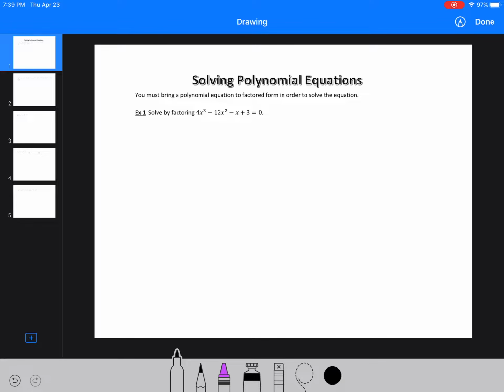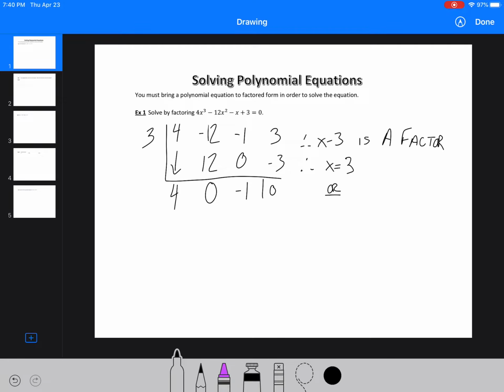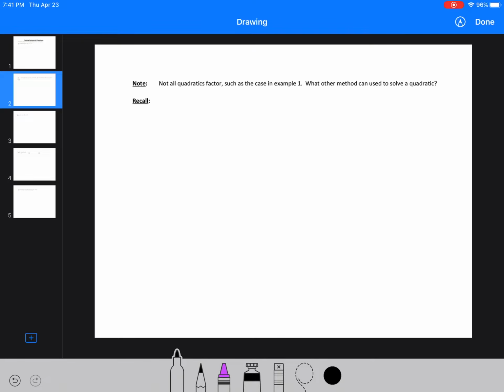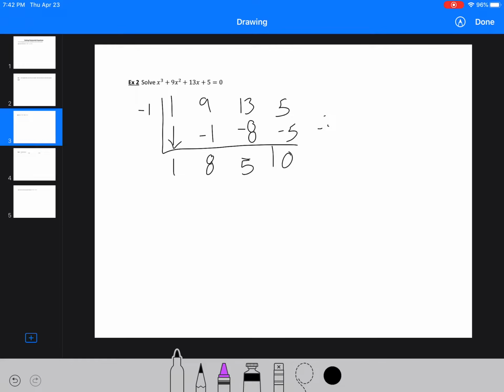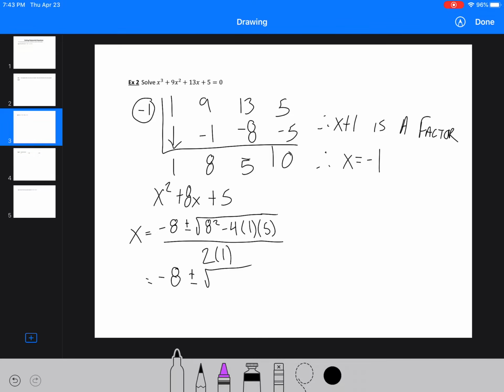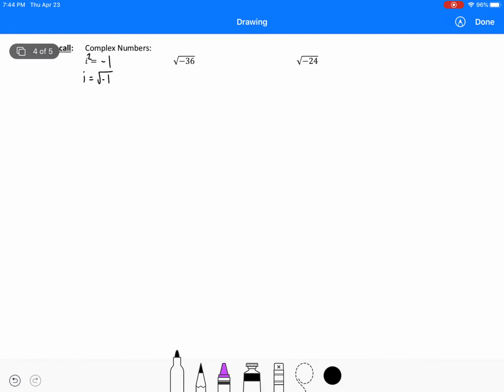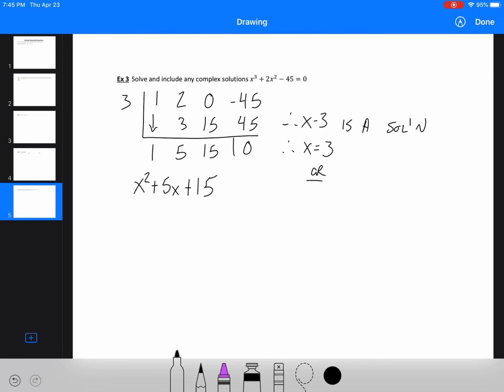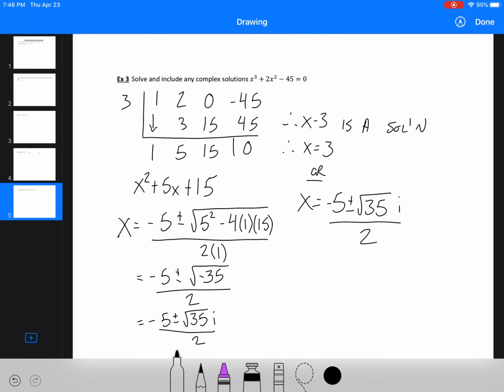Solving polynomial Equations